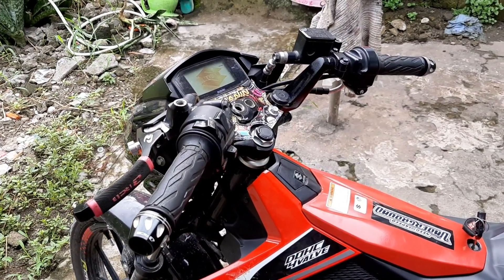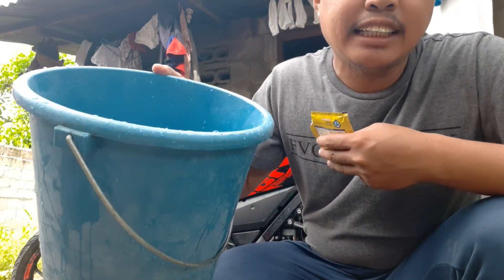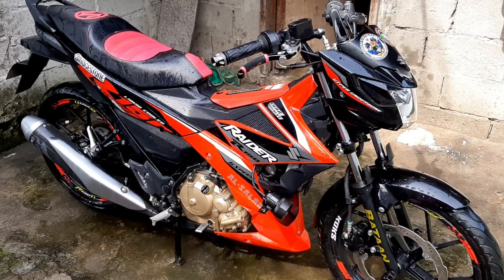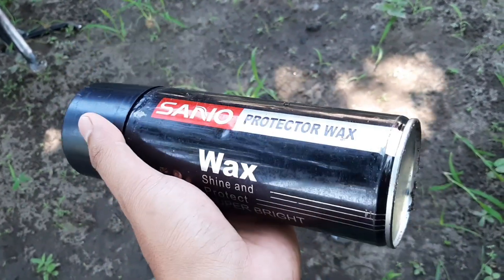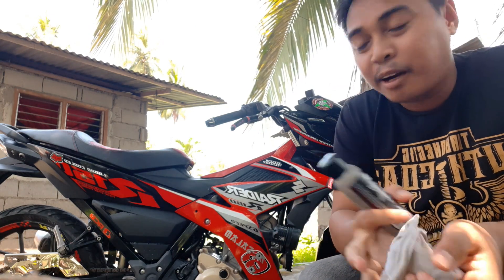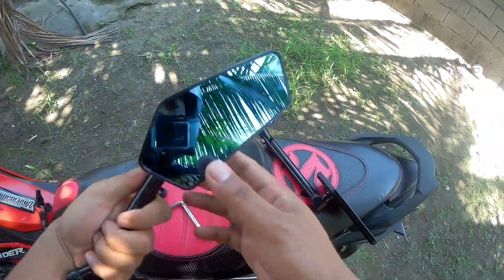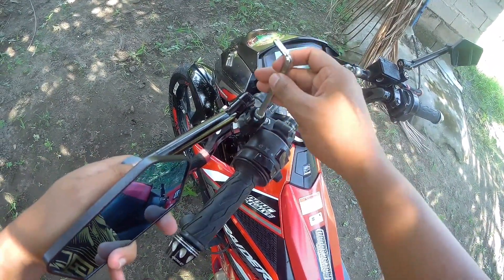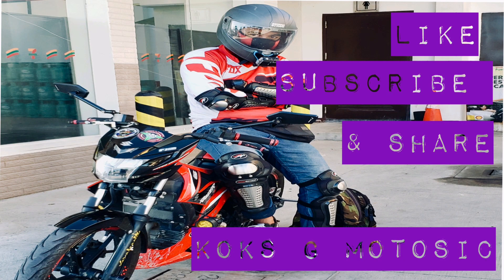how I clean my raider 150 fi (install rizoma s.mirror)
tips for cleaning raider 150 fi and installing rizoma side mirror.